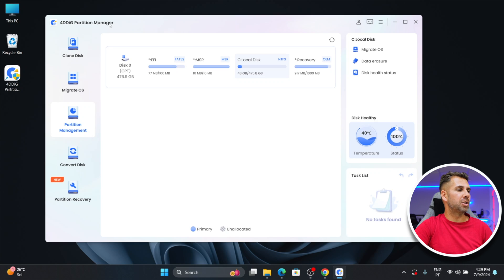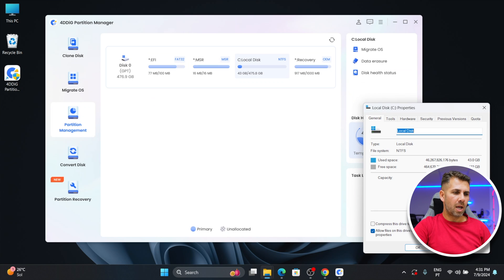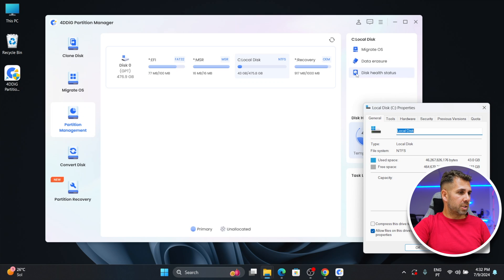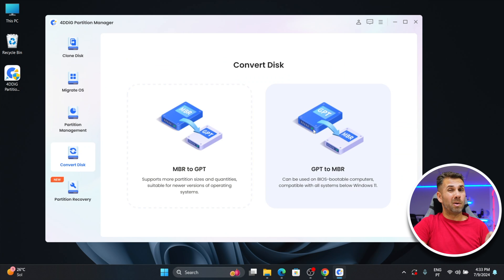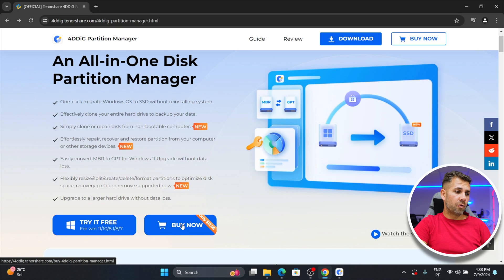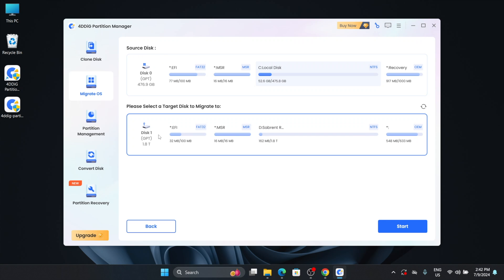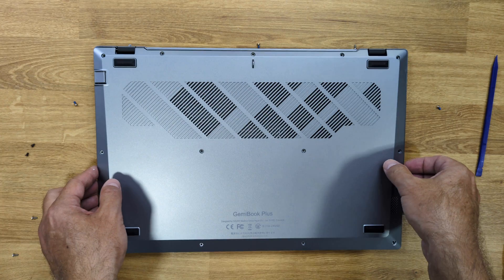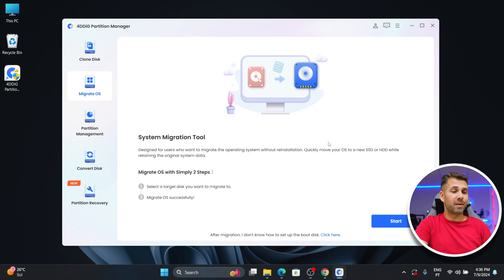How to Transfer Windows to a New SSD? Useful Tool for Managing Drives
How to Clone Windows to a New Drive with 4DDiG Partition ManagerIt can clone Windows, repair disks of computers that won't boot, and convert MBR to GPT without losing data.Download

✅ RECORDING GEAR: ✅

00:00:00 Introduction00:00:54 Hardware Used00:01:34 4DDiG Partition Manager Interface00:03:23 Windows 11 Migration Process00:05:11 Feedback & Conclusion